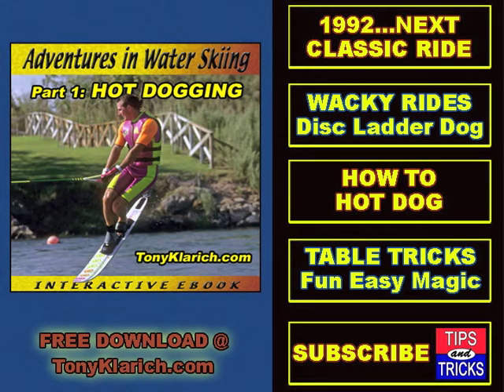Hot Dog Water Skiing Tricks - A Day in the Life with Ron Gayman. Commentary by Tony Klarich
The world's best hot dog water skiers during a one day video shoot: spring, 1992. In this video Ron Gayman puts his Connelly F44 hot dog ski through a series of sweet maneuvers, including his very own "High Wire" act.